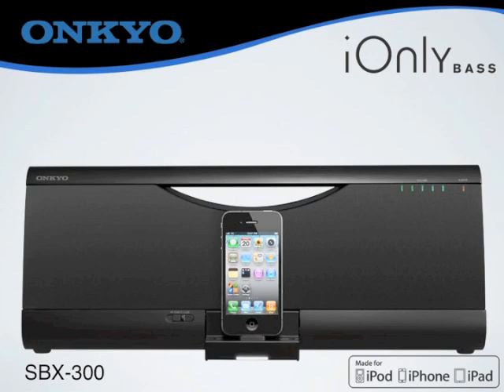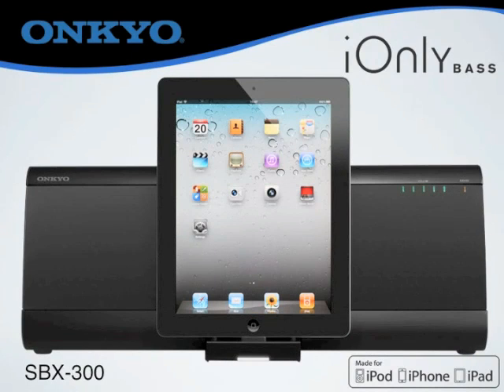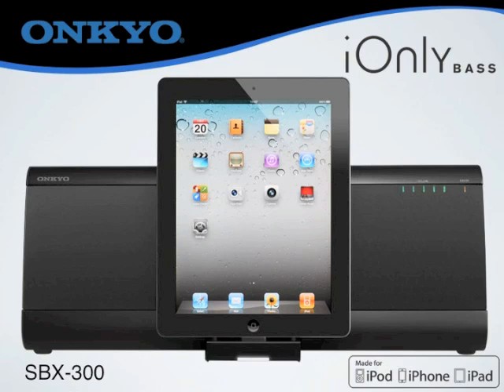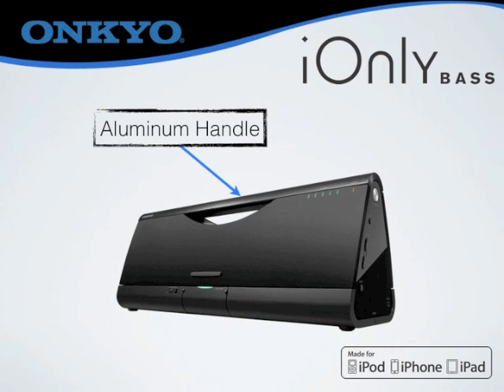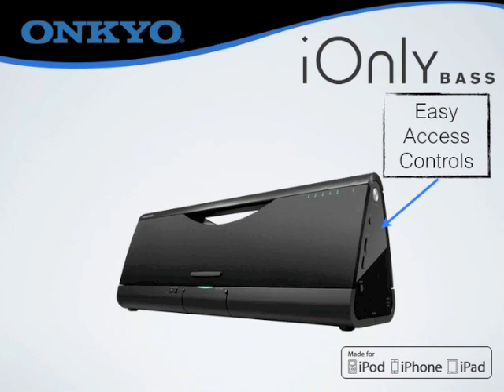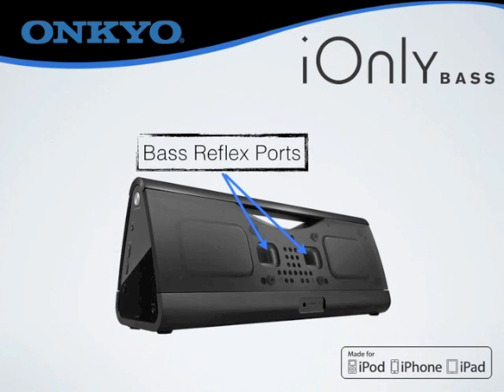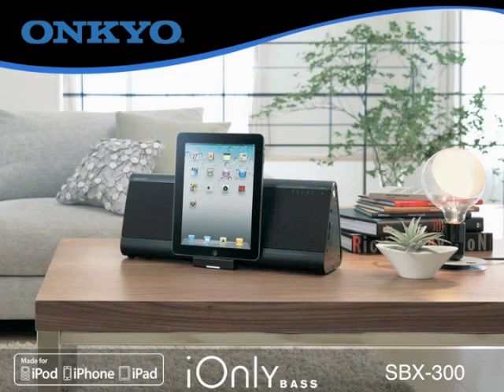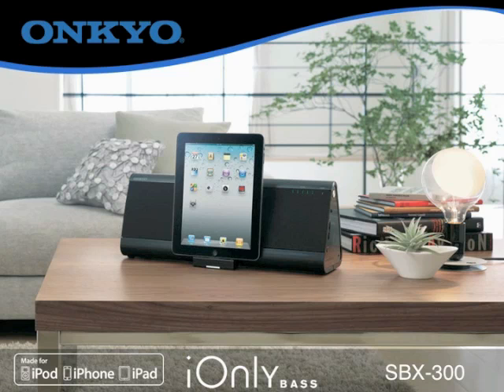ONKYO iOnly Bass (SBX-300) Dock for iPod/iPhone and iPad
Details about this dock for the iPod/iPhone and iPad will impress you with its kick. The sound is much much bigger than its small design.